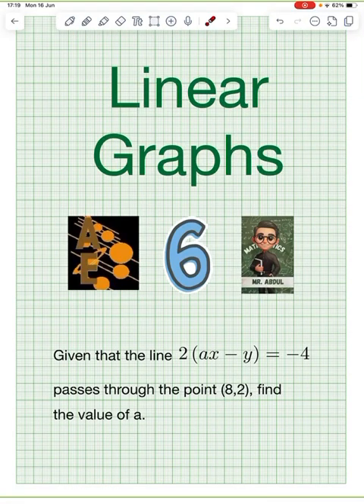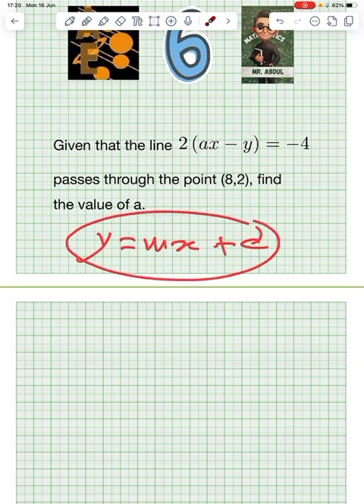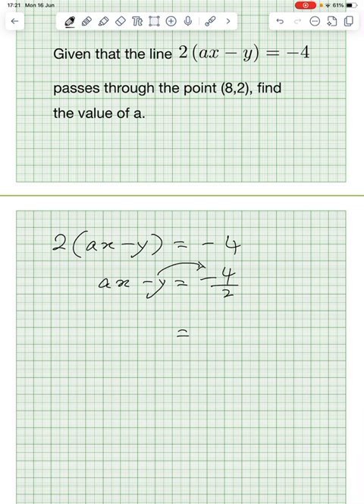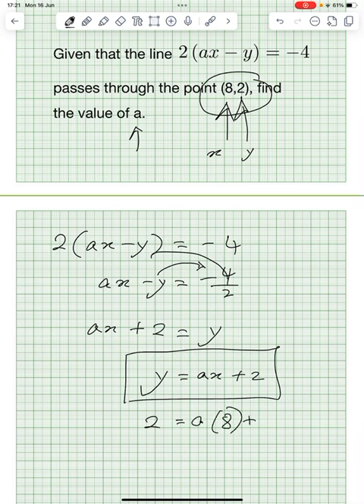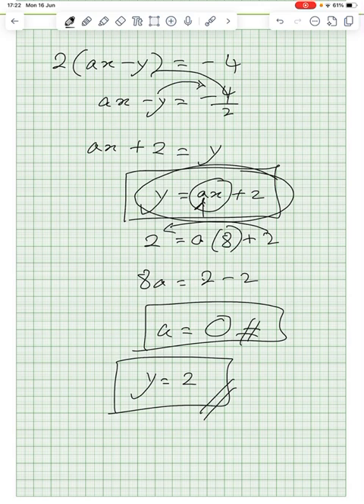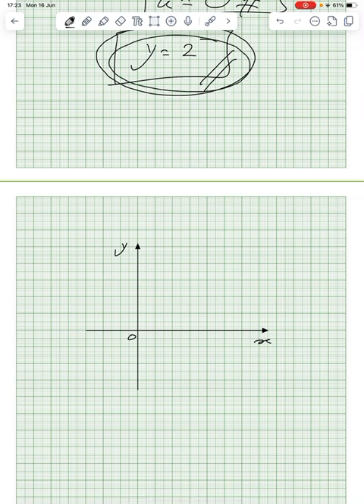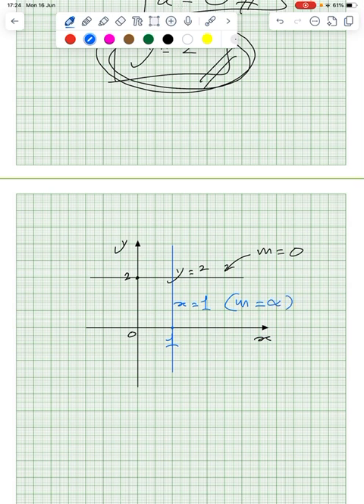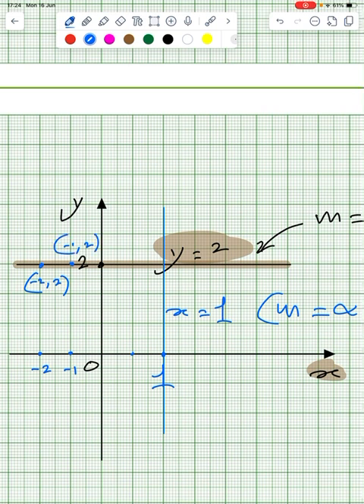Linear Graphs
Solve like a pro